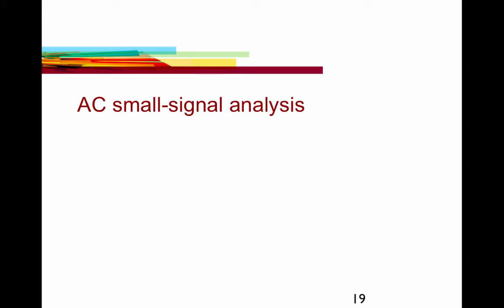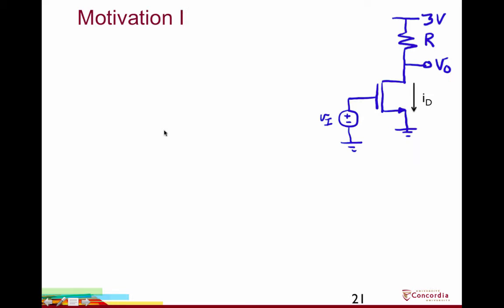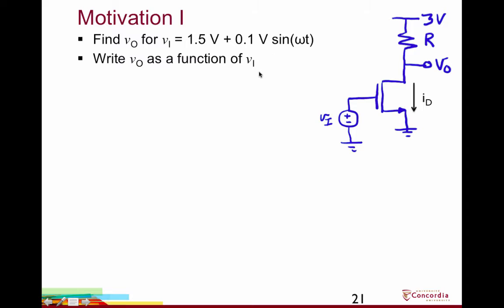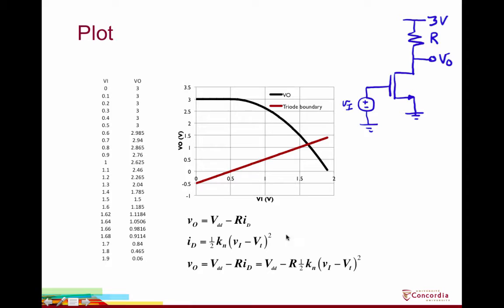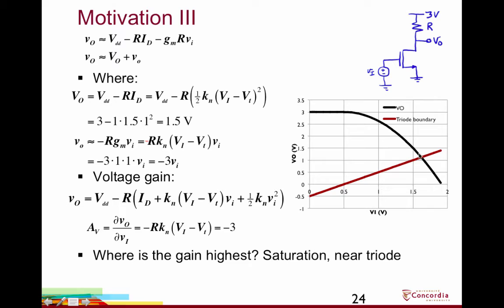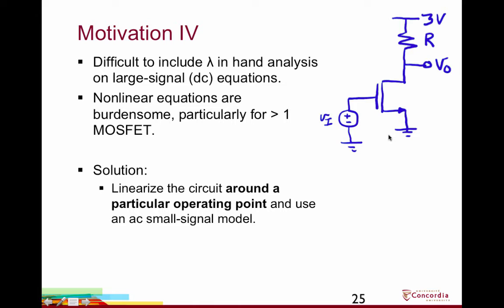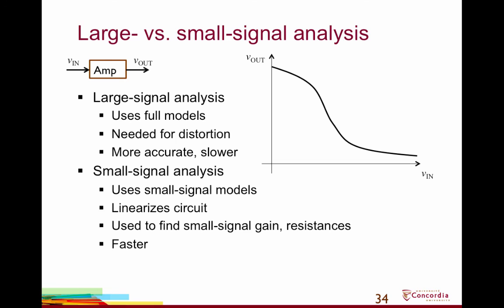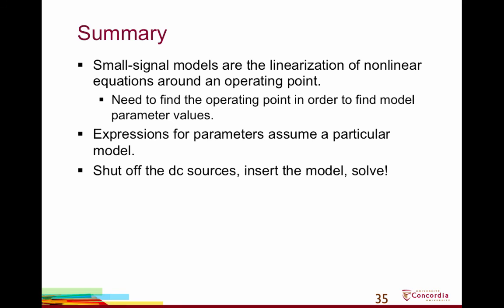CMOS AC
Review of ac small-signal analysis. Target audience is someone who has learned this material before but needs a refresher.